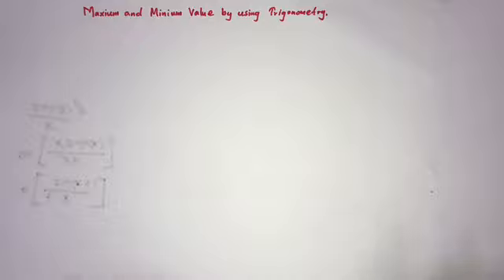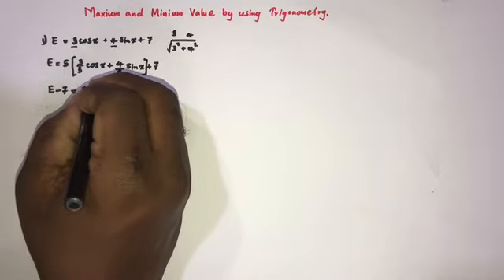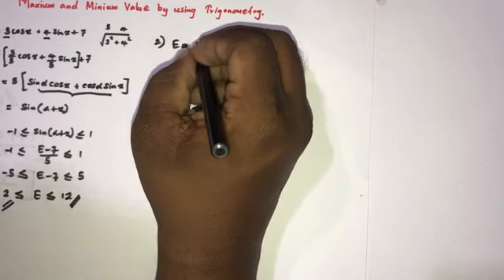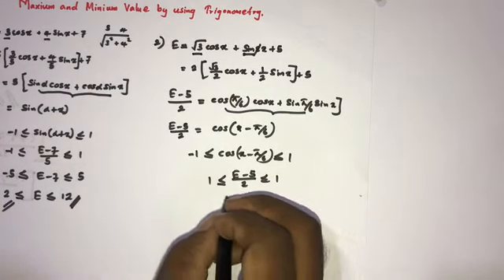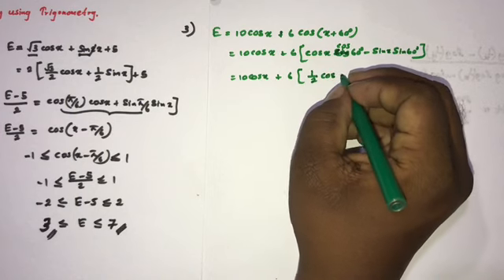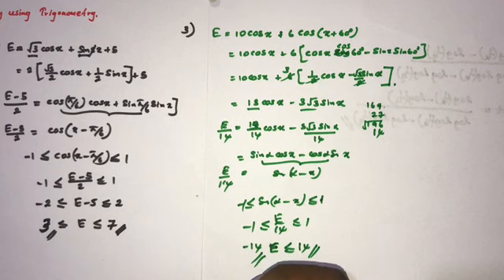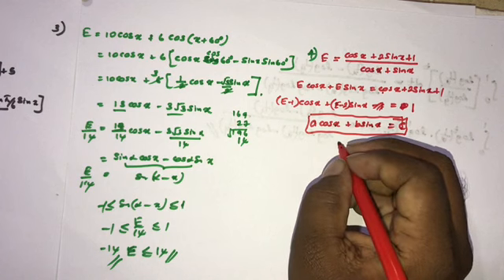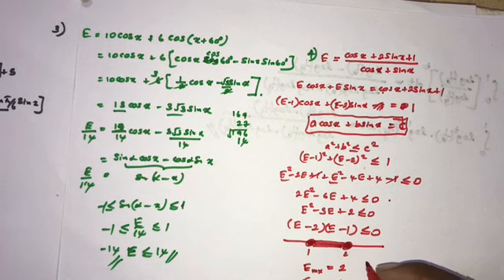Maximum and Minimum value of trigonometric | How to find max and minimum value of trigonometry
In this video i explained how to find maximum and minimum value of trigonometry, |Trigonometry maximum value | trigonometry minimum value |
how to find maximum and minimum value of trigonometry. trigonometry grade 11 |trigonometry grade 12 | trigonometry minimum and maximum value grade 12